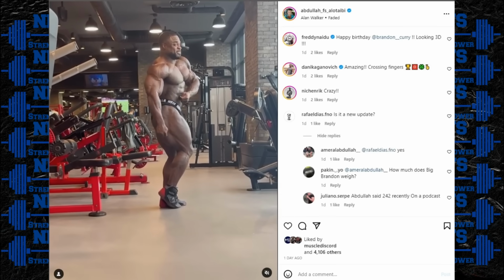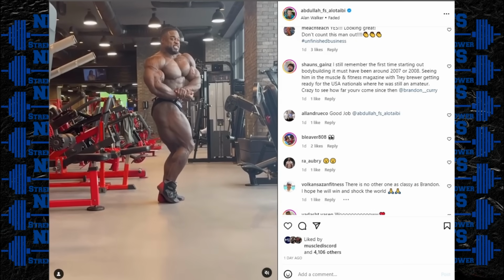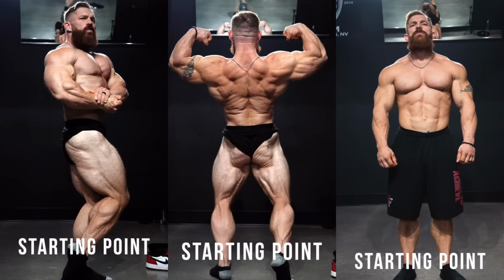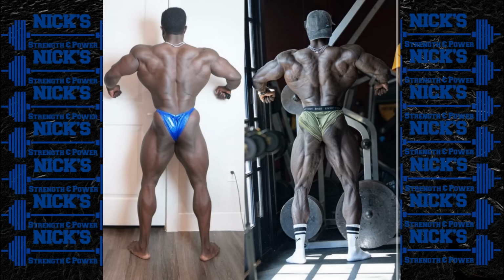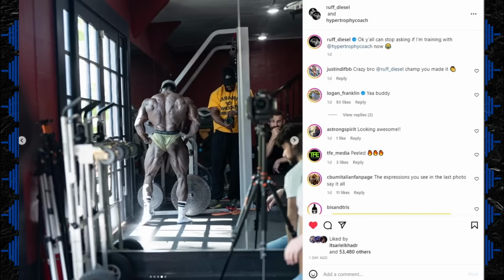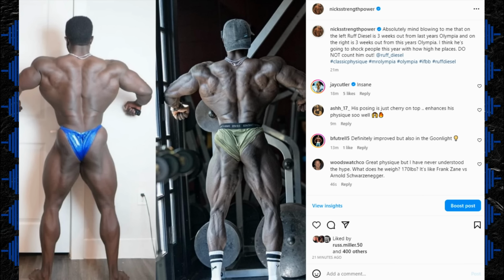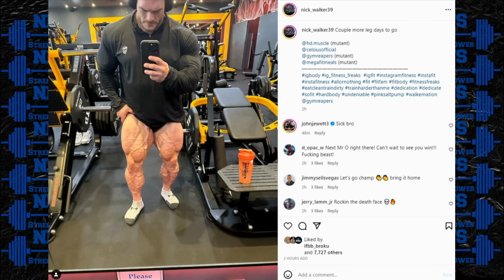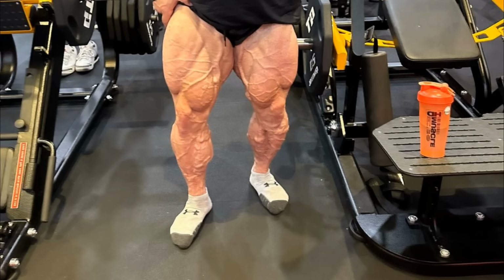Derek Lunsford Could REALLY Win This Olympia + Nick Walker Improved + Flex Lewis Physique Update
TIMESTAMPS BELOW
0:00 Intro
0:38 Derek Lunsford 2 Weeks Out
4:25 Brandon Curry 2 Weeks Out
6:00 Flex Lewis Comeback!?
7:45 Ruff Diesel Insane Transformation
10:52 Nick Walker Has IMPROVED

BUY MUSCLETECH PRODUCTS WITH MY CODE OR LINK:
CODE: NICKS&P